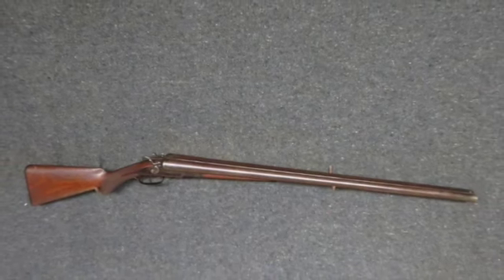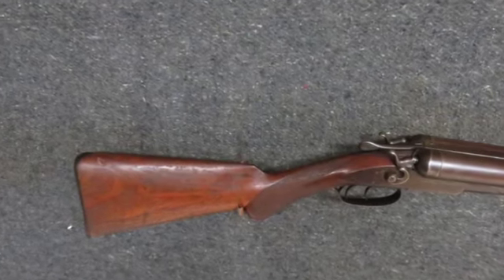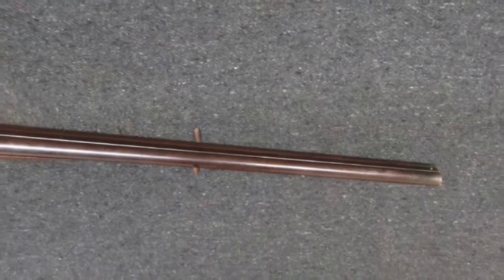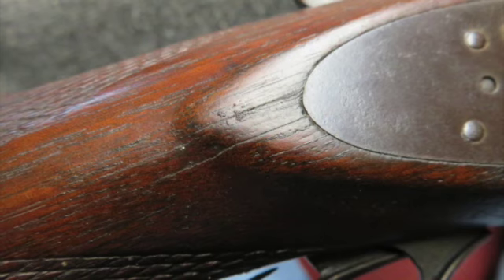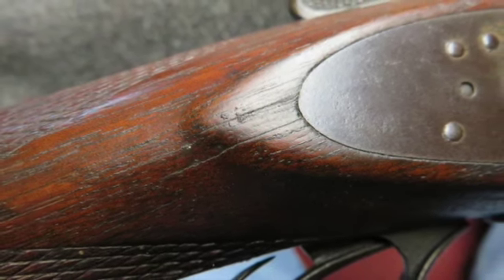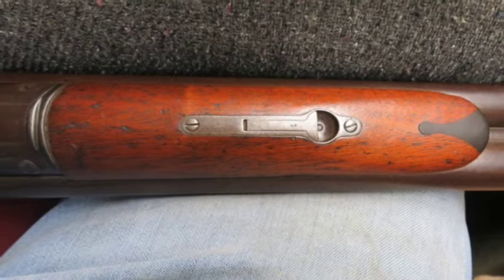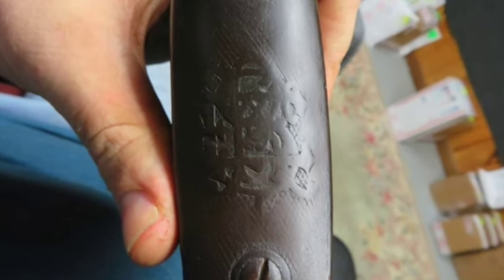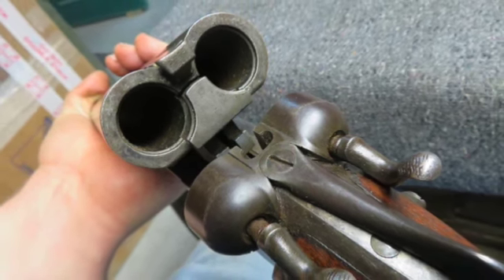ANTIQUE REMINGTON MODEL 1883 DOUBLE BARREL 10 GAUGE SHOTGUN